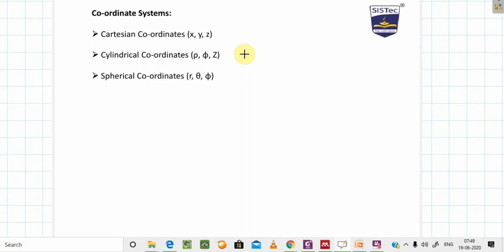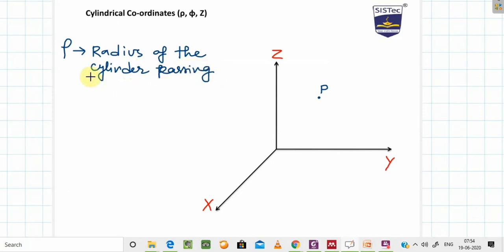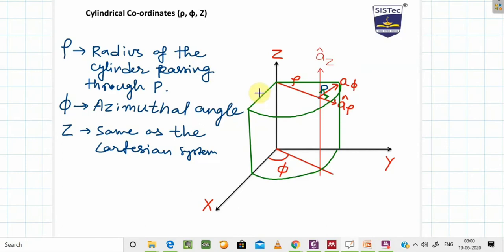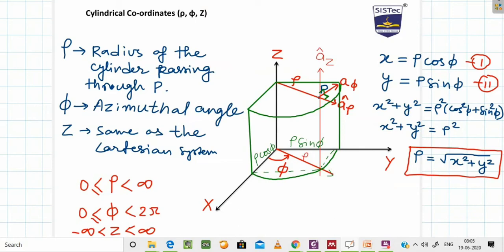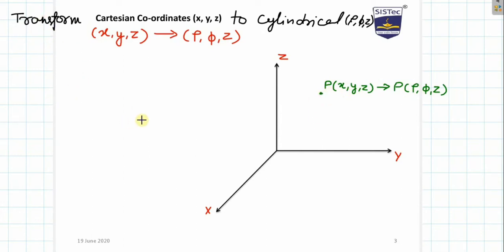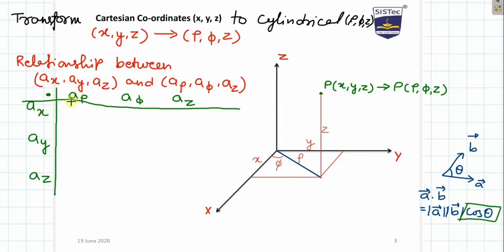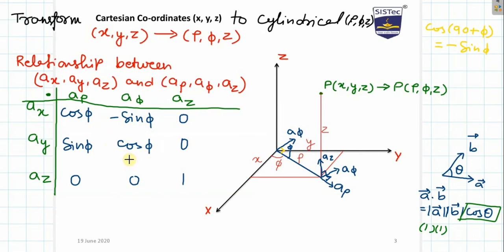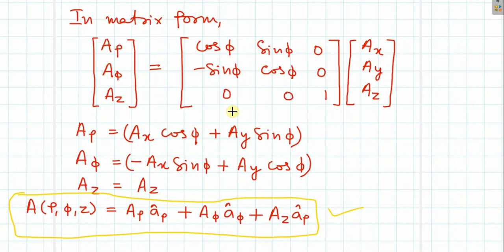EMT (EX-504) Lecture-1 | Murli Manohar | SISTec Gn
Topic- Co-ordinate Systems